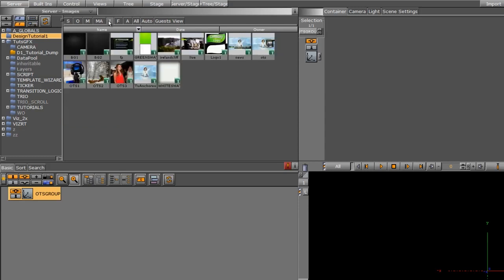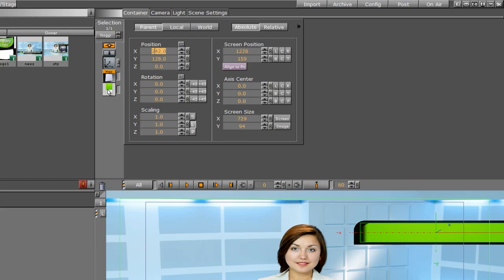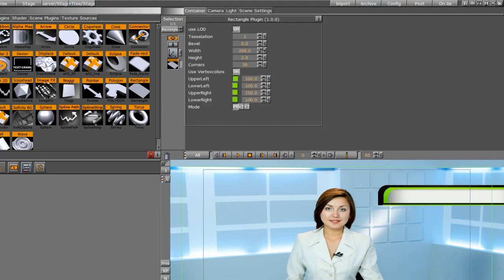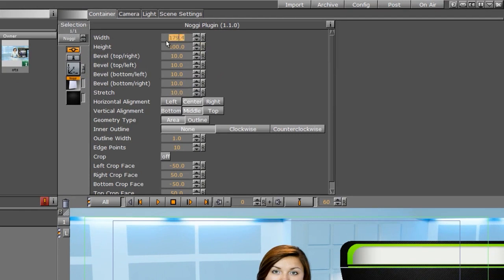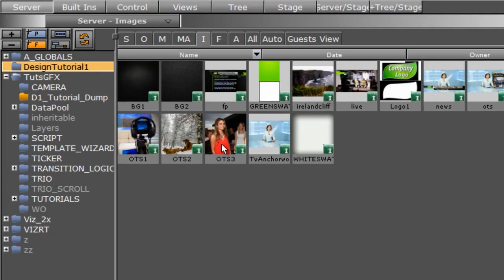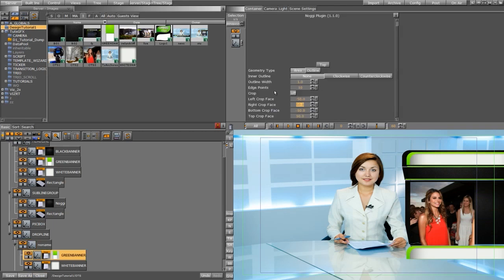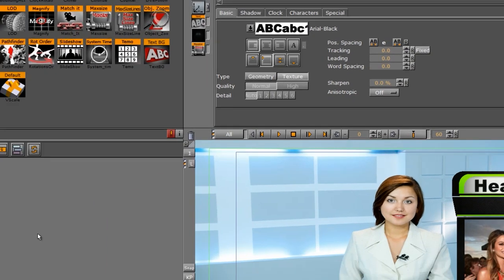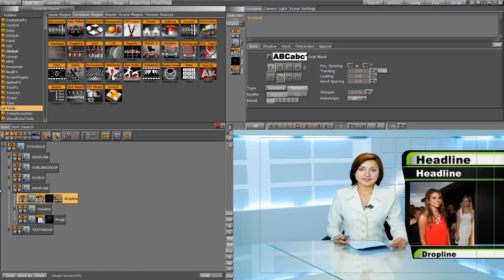Vizrt Broadcast Design Tutorial 1-10, OTS Design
This Vizrt OTS Design tutorial you'll build an OTS or an over the shoulder graphic that will animate in and out.

In this video we begin the design process for an over the shoulder graphic. Using the textures we used in the earlier tutorials we first design the look of the graphic, before animating the parts. This video also shows you how to incorporate an image into the graphic: an image that can be swapped out in Vizrt Trio

In this video you’ll learn about:

-The Noggi Primitive
-Crop Tool within the  Noggi
-Copying Containers
-Control Text Plugin
-Control Image Plugin